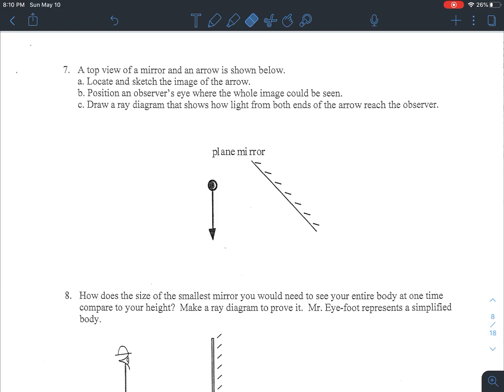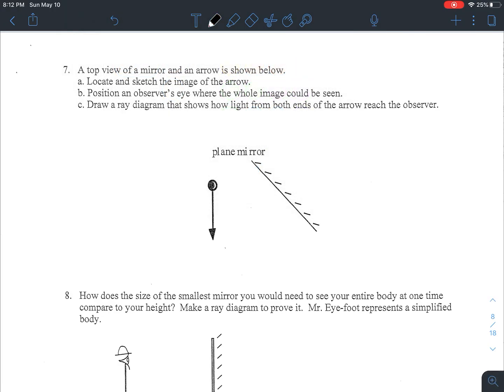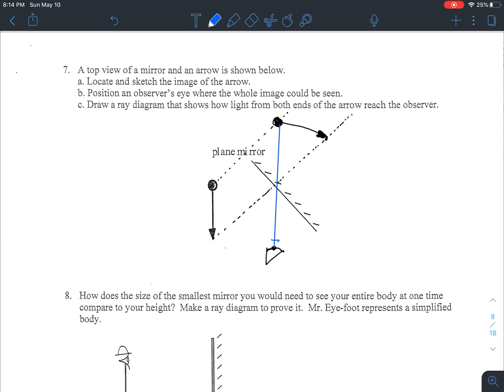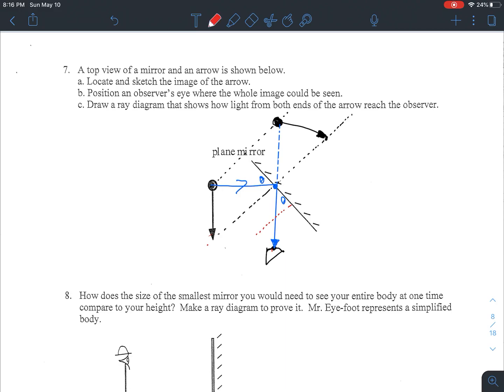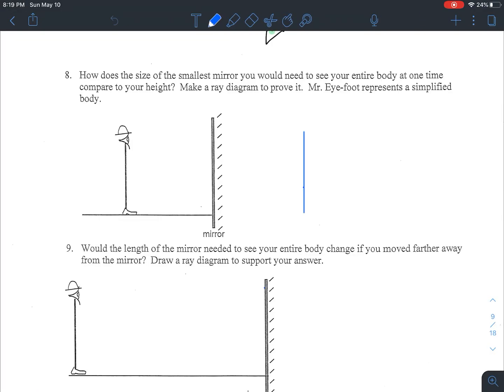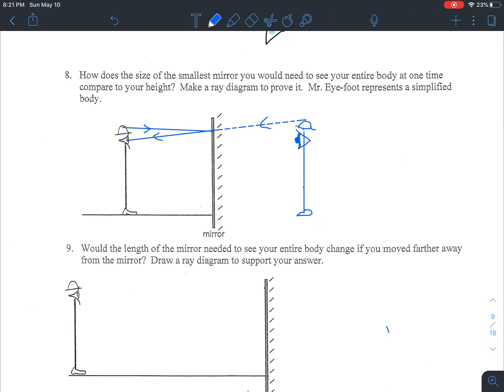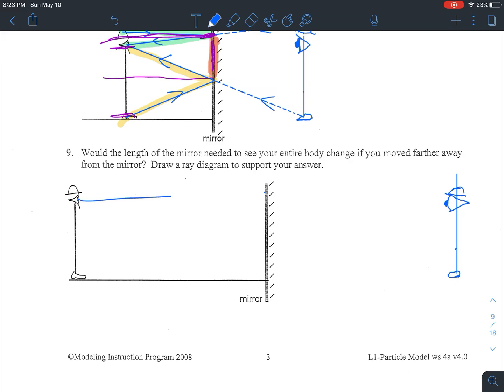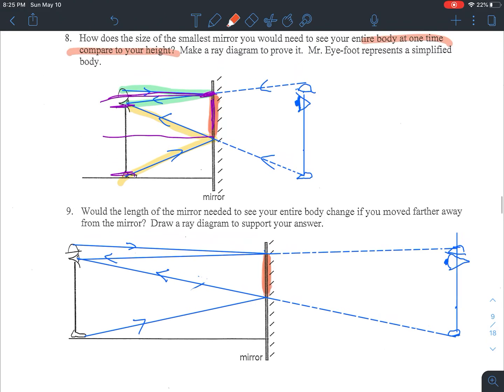Optics packet worksheet 4a page 3